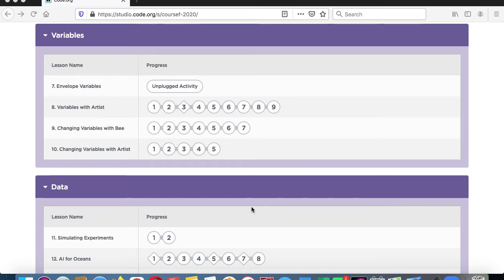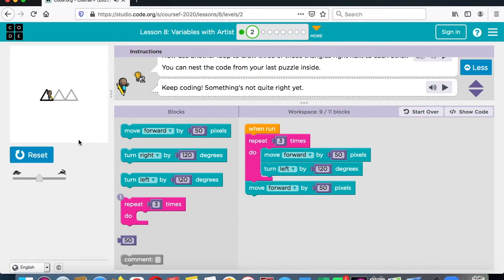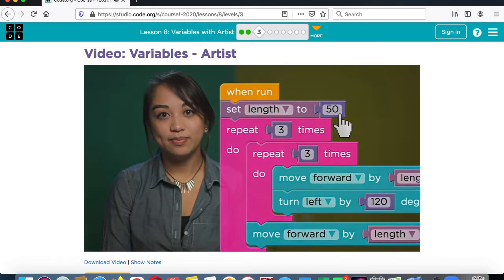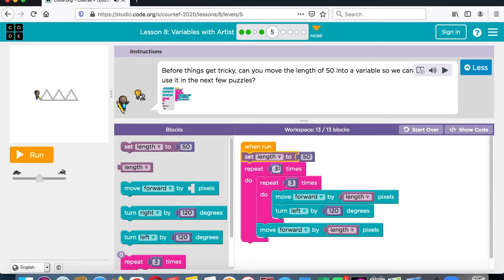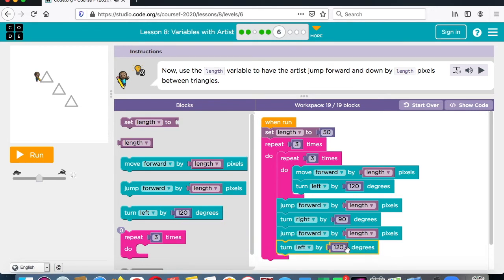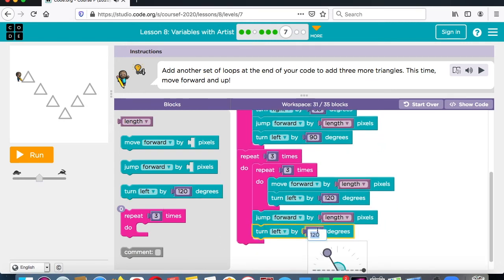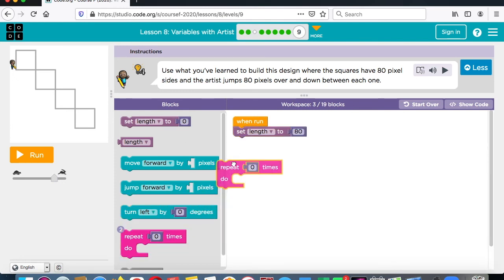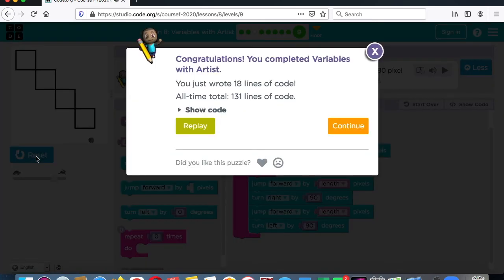Code org L8 Variables